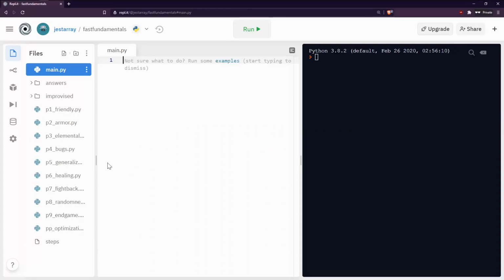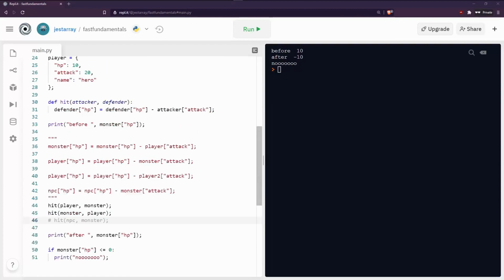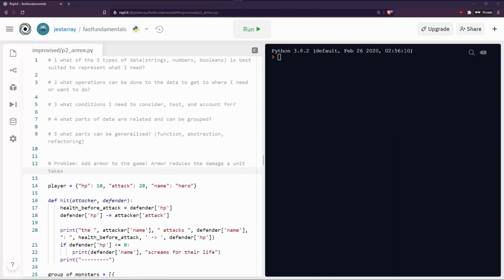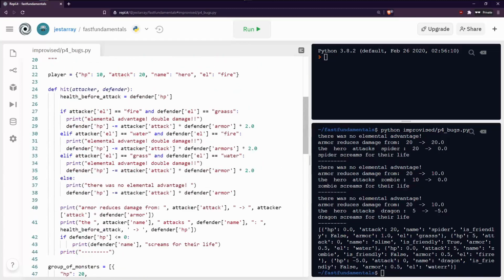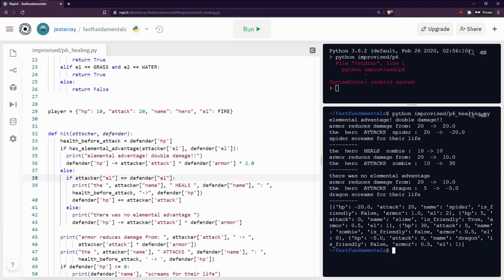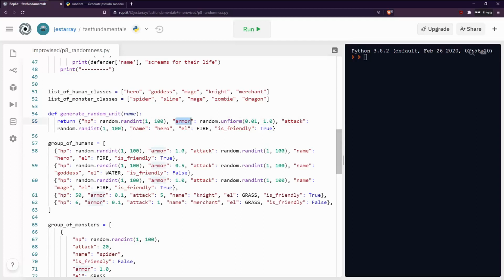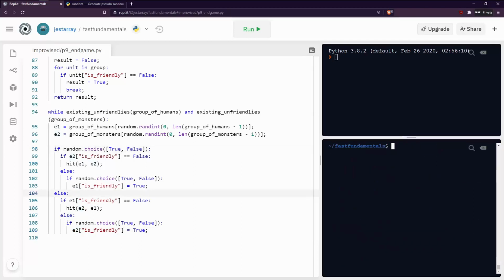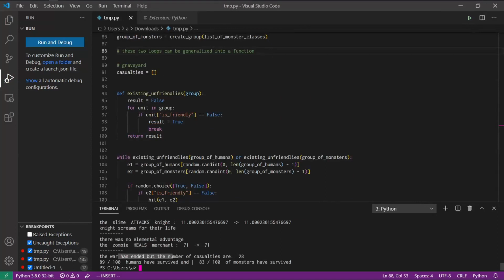how to code for beginners python rng game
(sorry for the auto humming, I think it's my computer fans or maybe this mic is breaking)

Felt like I sped up a little too fast in the end but hopefully this demystifies how to think like a programmer! 6 foundational questions that need to be answered! (P.S I don't have much experience in python and I see a lot of things that can be improved but that's for me to know and for you to find out :9)

If you want to learn a more rigorous deductive reasoning method, I recommend or Dan Grossmans course on Programming Languages if you're already a proficient programmer